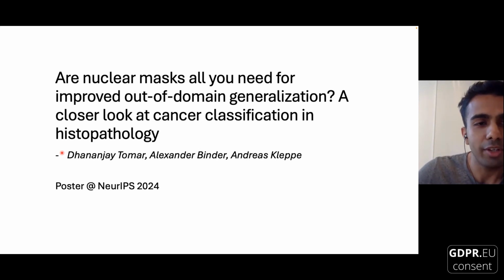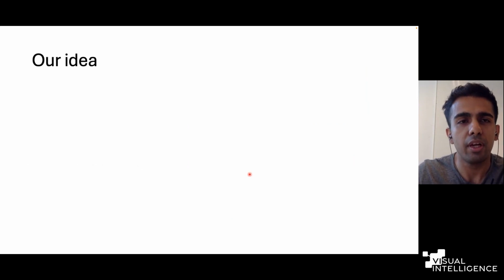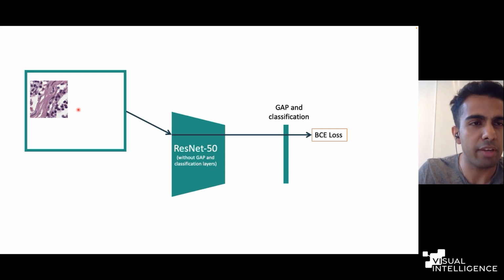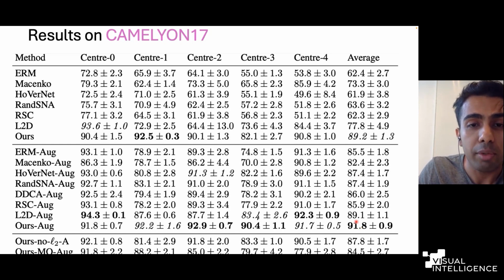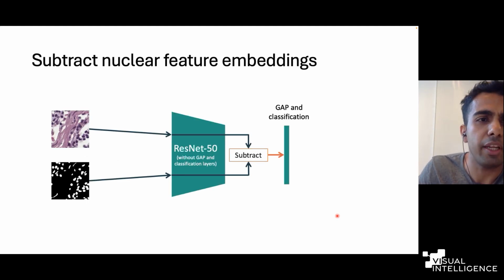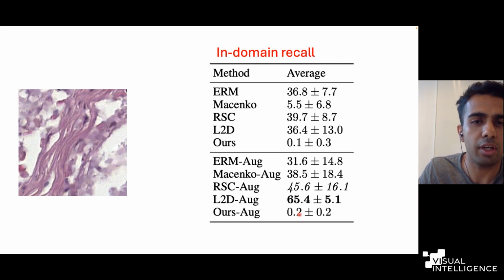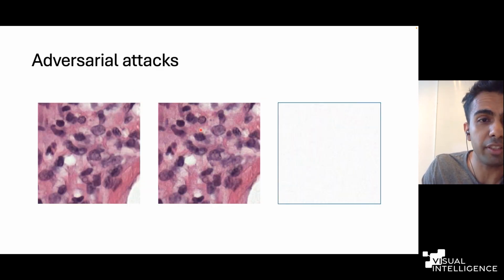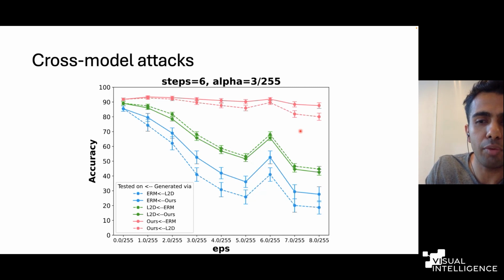A Closer Look at Cancer Classification in Histopathology: Dhananjay Tomar (UiO)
Dhananjay Tomar, a PhD candidate at University of Oslo, gave a presentation titled "Are nuclear masks all you need for improved out-of-domain generalisation? A closer look at cancer classification in histopathology" on November 7th 2024 as part of the Visual Intelligence Online Seminar Series.

Abstract:
Domain generalisation in computational histopathology is challenging because the images are substantially affected by differences among hospitals due to factors like fixation and staining of tissue and imaging equipment. We hypothesise that focusing on nuclei can improve the out-of-domain (OOD) generalisation in cancer detection. We propose a simple approach to improve OOD generalisation for cancer detection by focusing on nuclear morphology and organisation, as these are domain-invariant features critical in cancer detection. Our approach integrates original images with nuclear segmentation masks during training, encouraging the model to prioritise nuclei and their spatial arrangement. Going beyond mere data augmentation, we introduce a regularisation technique that aligns the representations of masks and original images. We show, using multiple datasets, that our method improves OOD generalisation and also leads to increased robustness to image corruptions and adversarial attacks.